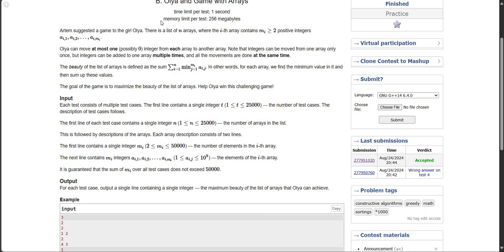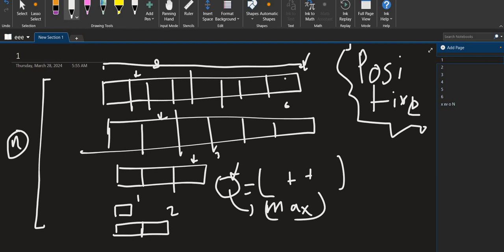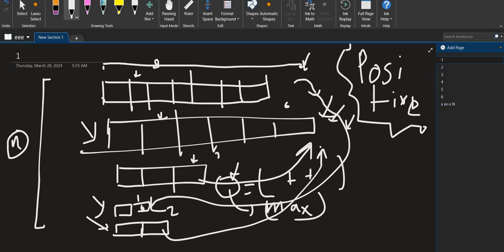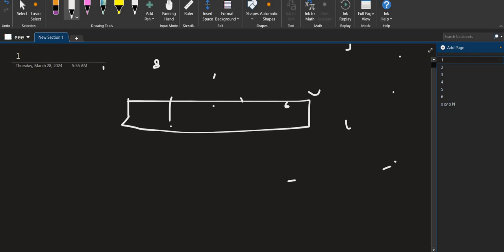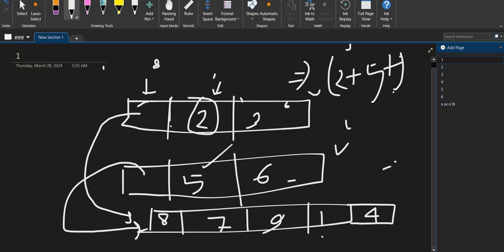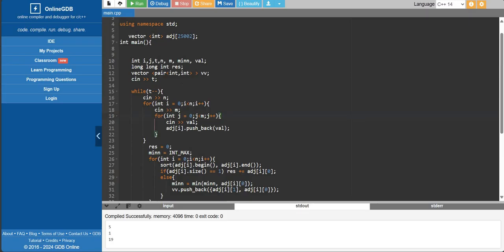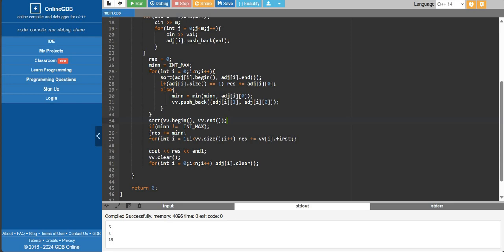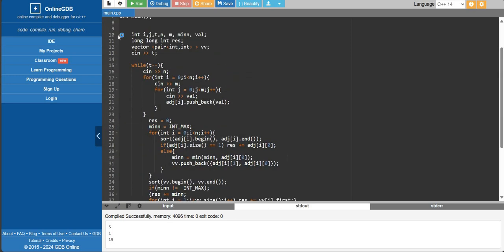Olya And Game With Arrays | Div 2 Round 892 | Codeforces